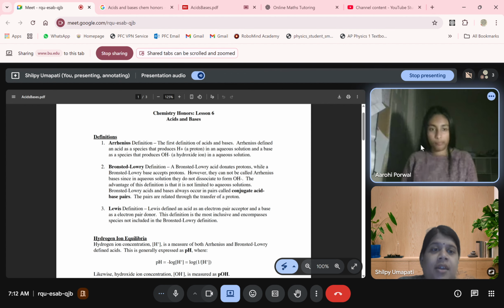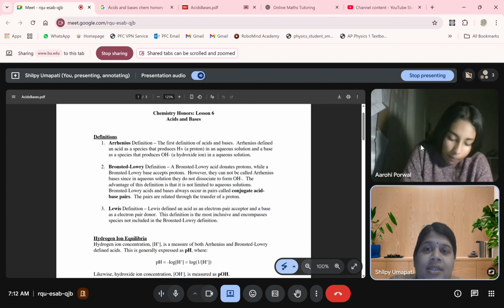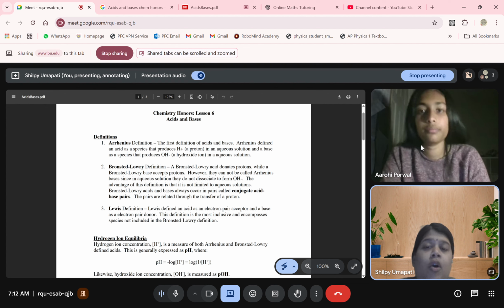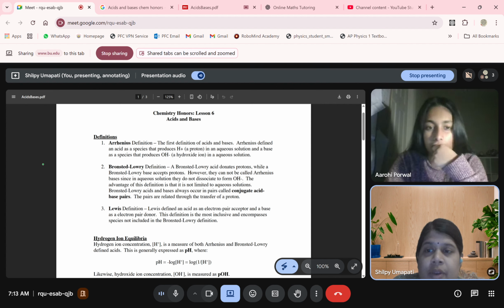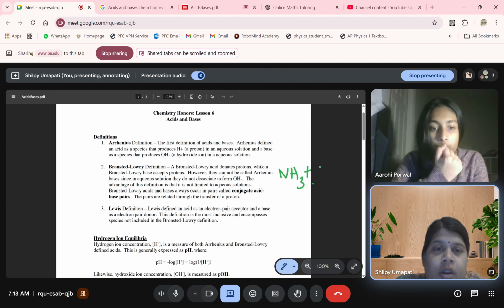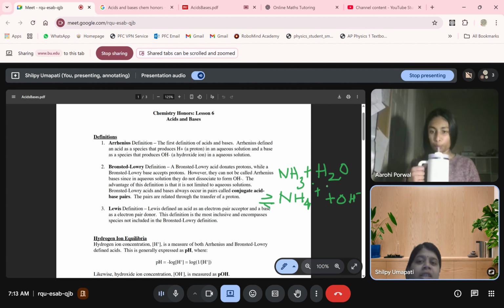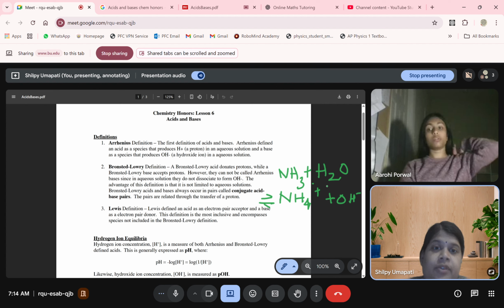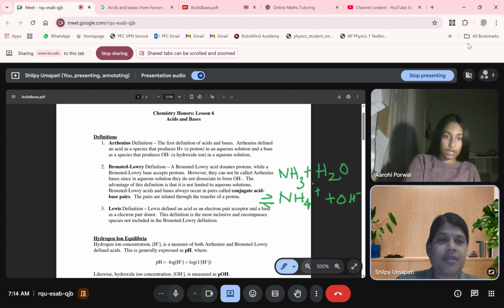Chemistry tutoring for US students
Online Chemistry Tutoring for High School & AP Students | Master Concepts. Score Higher.

Struggling with chemistry? Preparing for exams or the AP Chemistry test? Our personalized online tutoring helps high school students build deep understanding, solve complex problems, and gain confidence in chemistry.

We focus on concept clarity, exam performance, and strong problem-solving skills — not just memorizing formulas.

✔ Live 1-to-1 online chemistry tutoring
✔ Clear explanations of difficult topics
✔ Step-by-step problem-solving guidance
✔ Homework help & lab report support
✔ AP Chemistry exam preparation strategies
✔ Regular assessments and performance feedback

• Atomic structure & periodic trends
• Chemical bonding & molecular geometry
• Stoichiometry & chemical reactions
• Thermochemistry & thermodynamics
• Kinetics & equilibrium
• Acids, bases & titrations
• Electrochemistry
• Introductory organic chemistry
• AP-style multiple-choice & free-response practice

Perfect for students who want to:
🔹 Improve grades in school chemistry
🔹 Prepare for AP Chemistry exams
🔹 Strengthen foundations for college STEM courses

Our sessions are interactive, supportive, and tailored to each student’s pace and learning style.

🎯 Learn smarter • Build confidence • Excel in chemistry